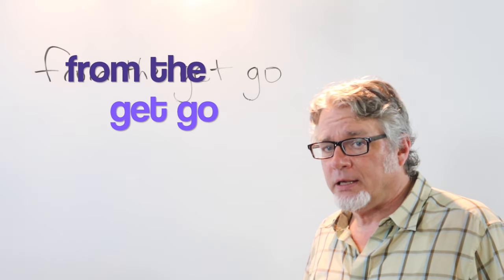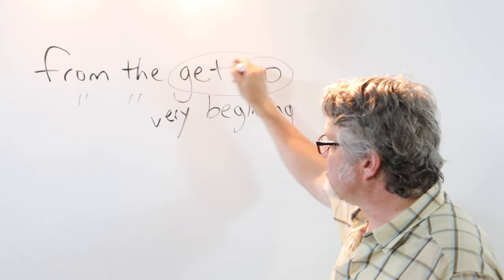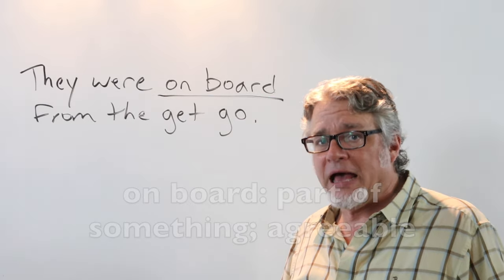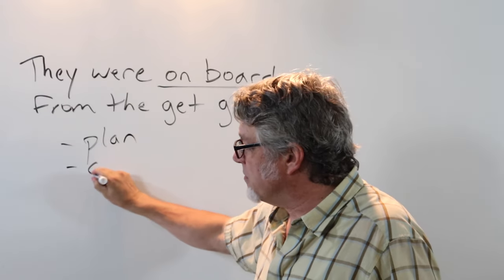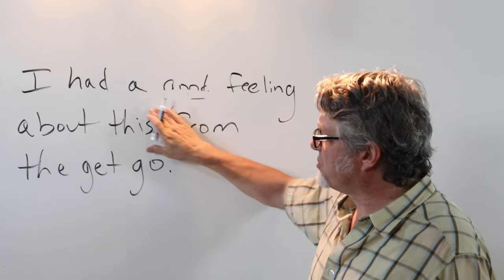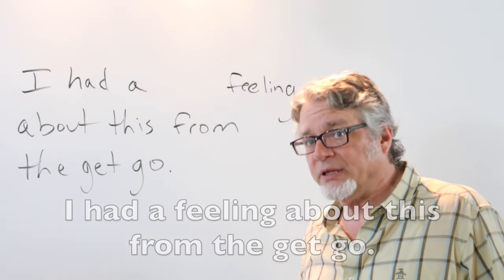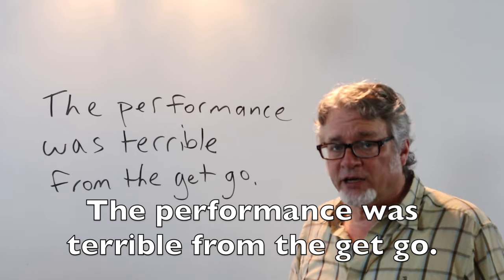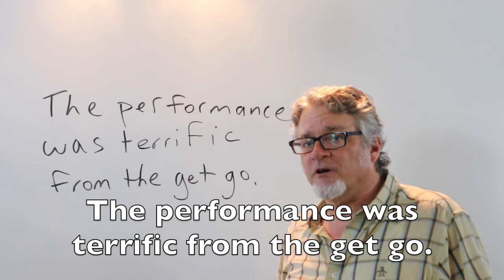from the get go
"From the get go" is an idiomatic prepositional phrase that means "from the beginning." It's a very popular expression.